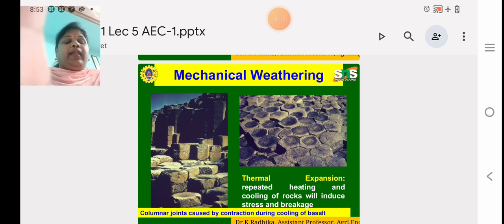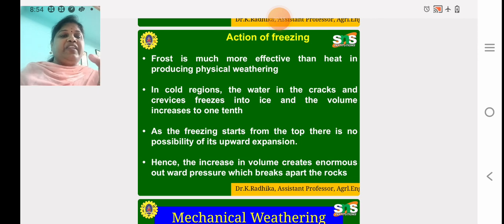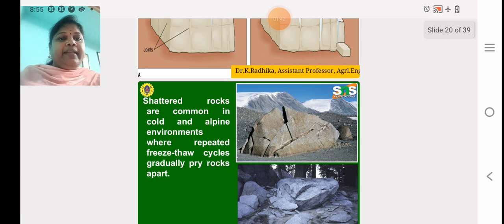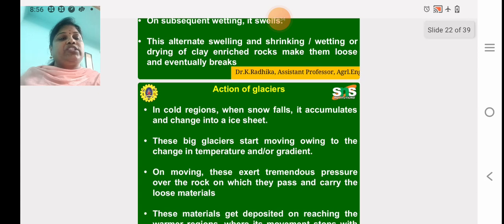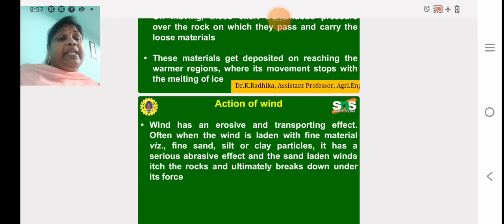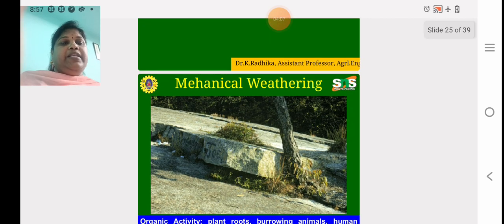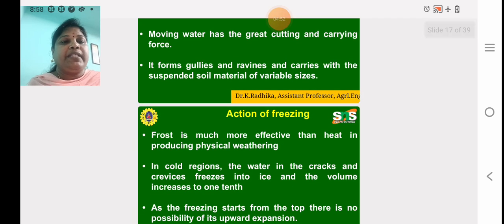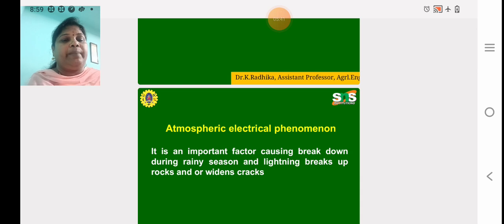Mechanical weathering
Description about mechanical weathering